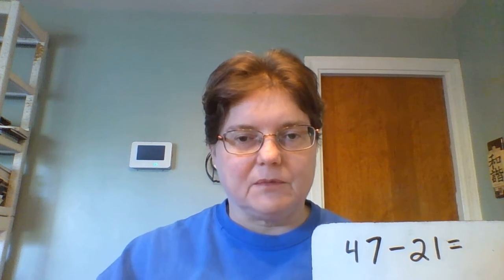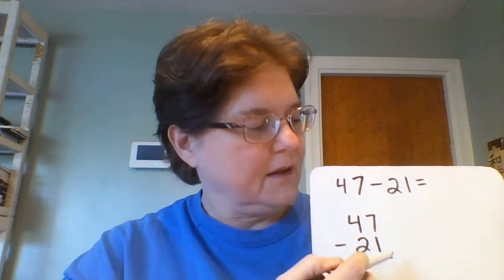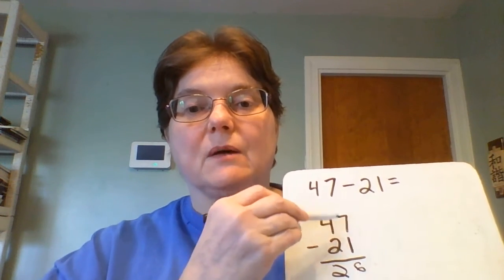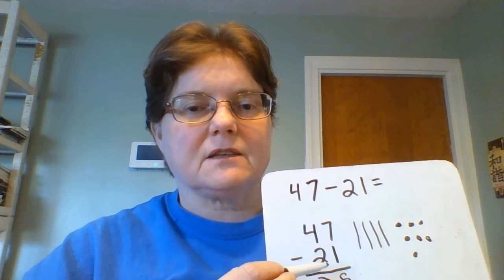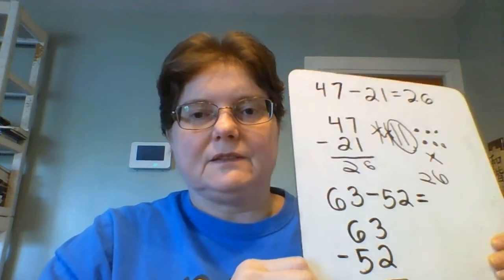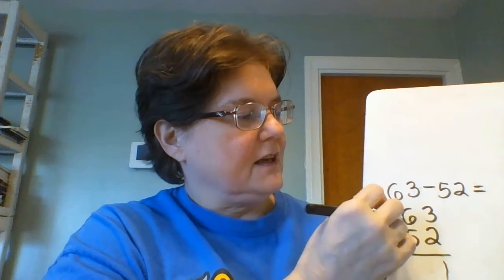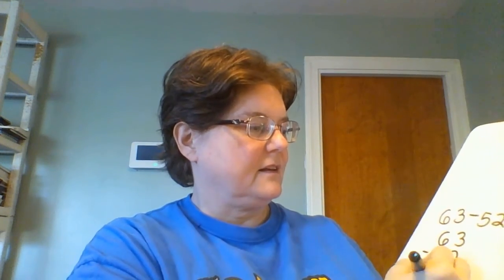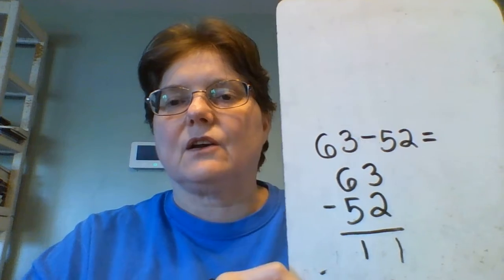Double Digit Subtraction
A review of how to do double digit subtraction